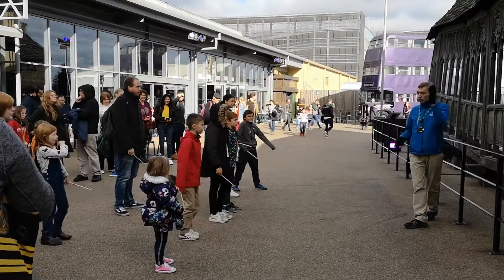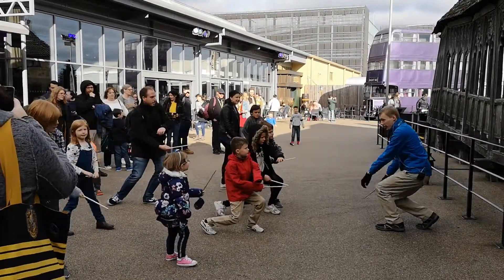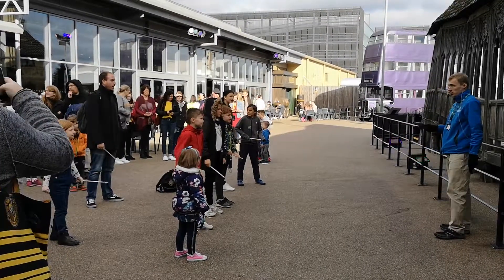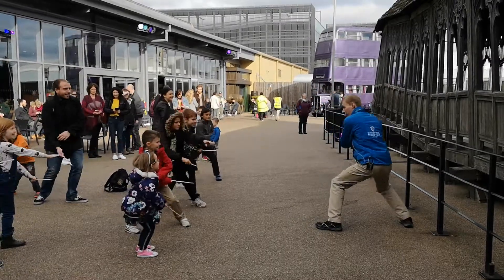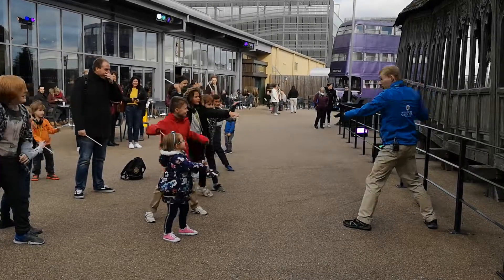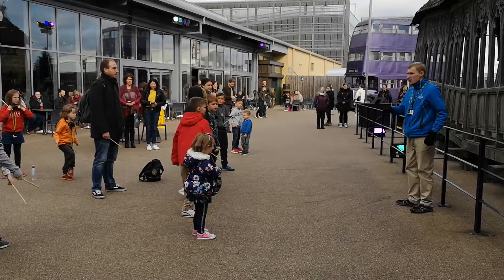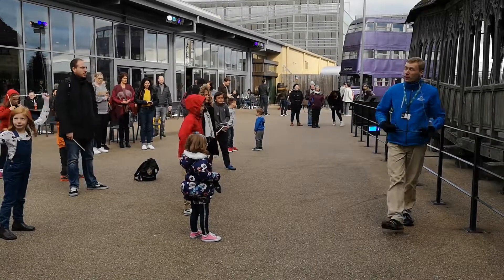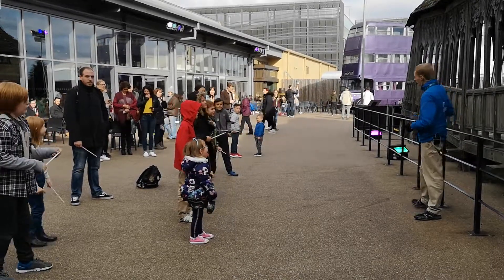Benjamin preparing to battle a Death Eater at Harry Potter Studio Tour